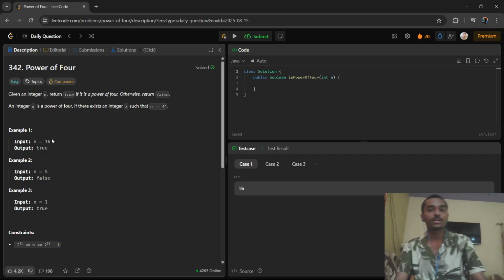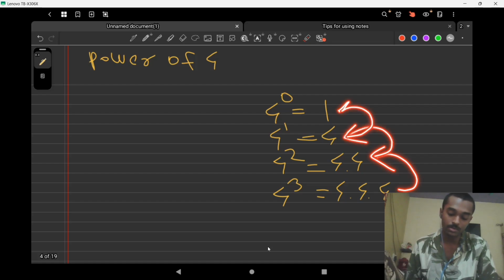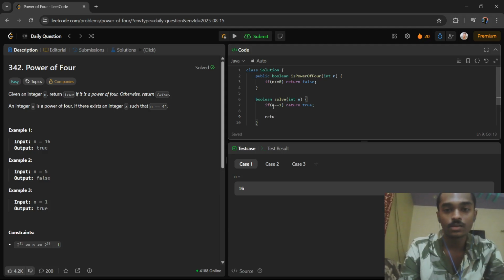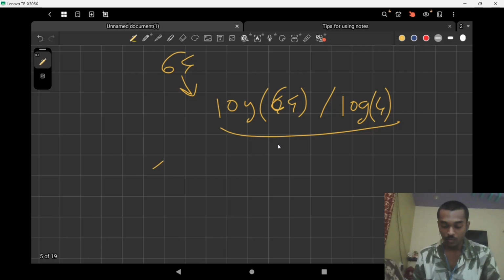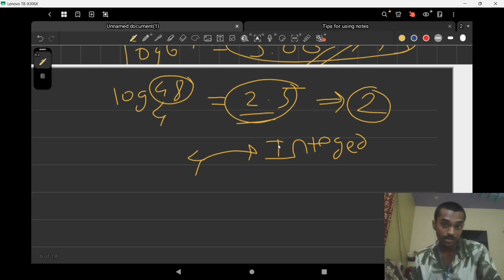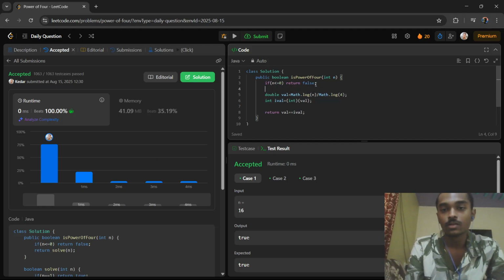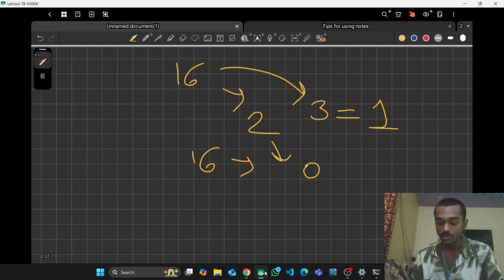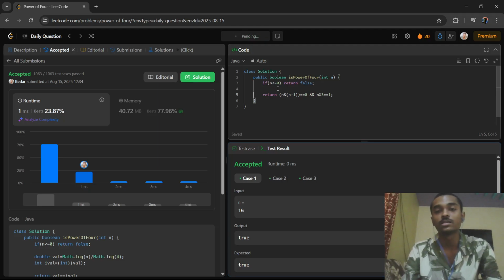Power of Four | Detailed Thought Process 3 Approaches | Leetcode 342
983. minimum cost for tickets
leetcode 494
leetcode 2381
leetcode 983
leetcode 45
leetcode 162